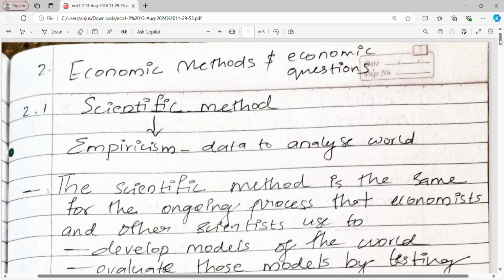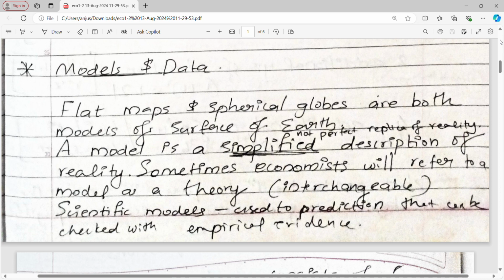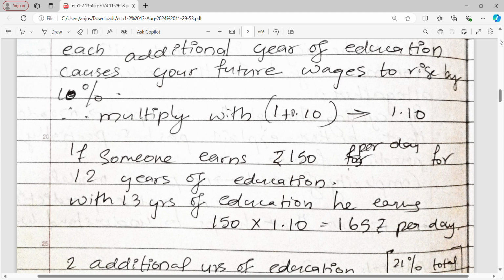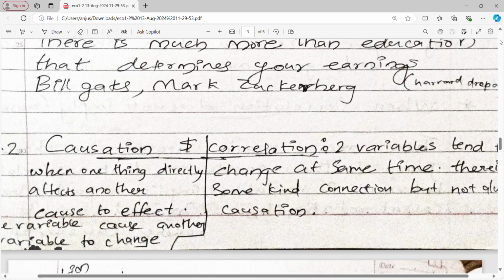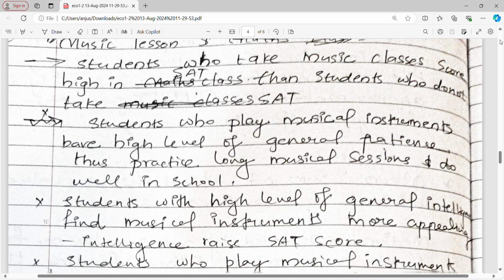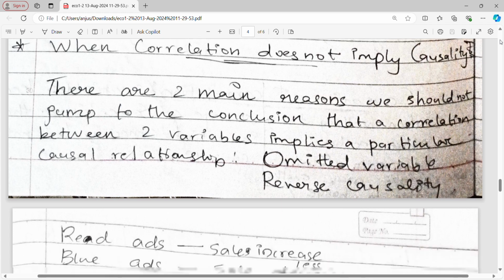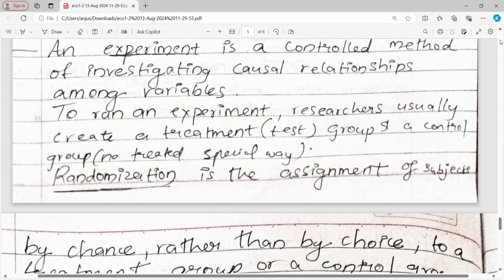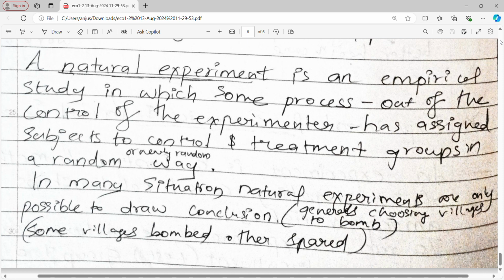Microeconomics | Chapter 2 (1/1) | Sem 1 | Eco major | DU | Gate, Jam , CUET PG | Daron Acemoglu